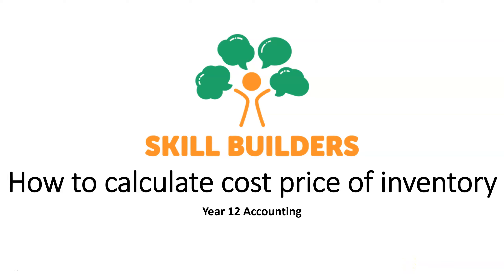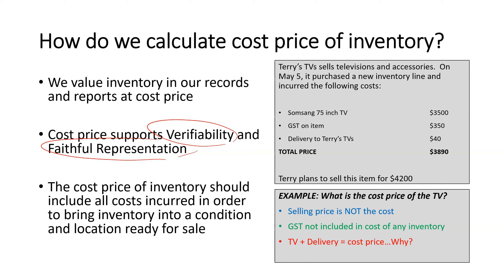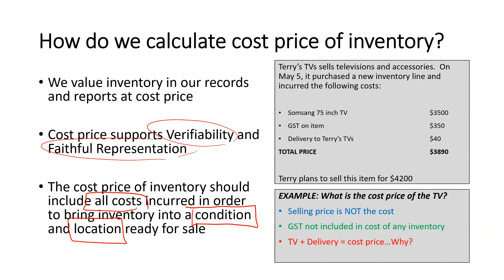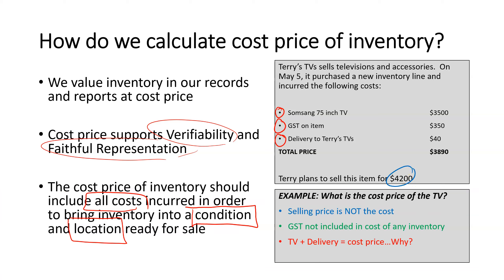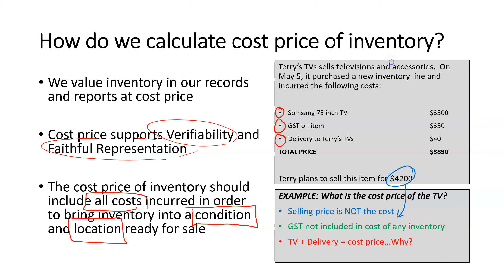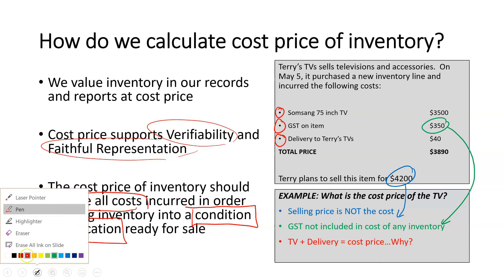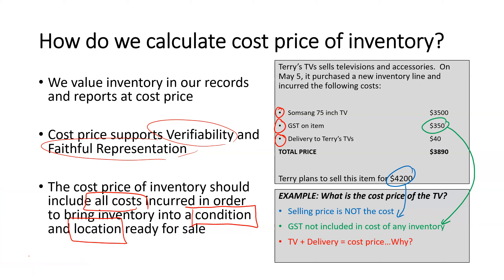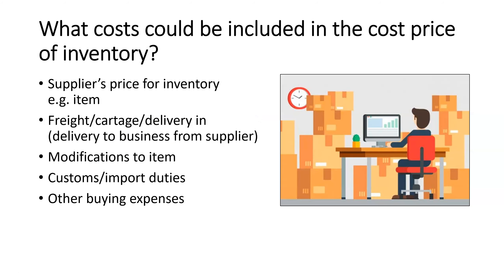Year 12 Accounting - How to calculate cost price of inventory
A video to support Year 12 Accounting students know how to calculate cost price for inventory, considering others associated with bringing items into location and condition for sale.